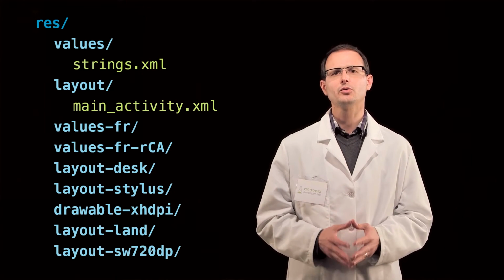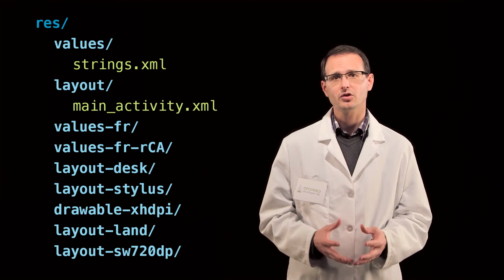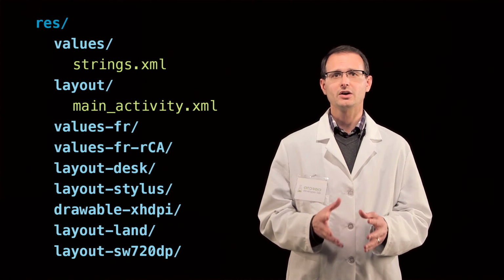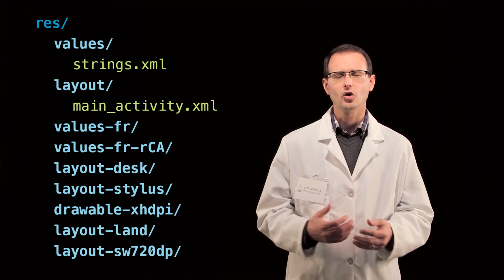Resource Folder Qualifiers